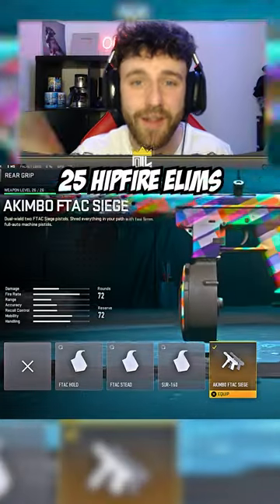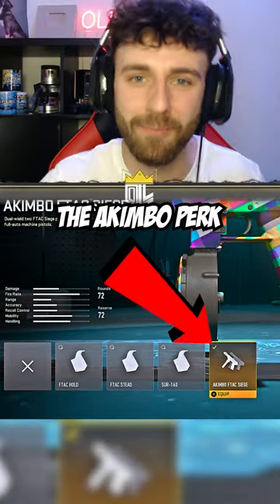The AKIMBO FTAC SIEGE is going to BREAK Warzone2!!🤯 Setup at the End